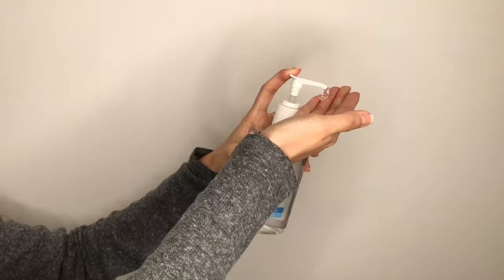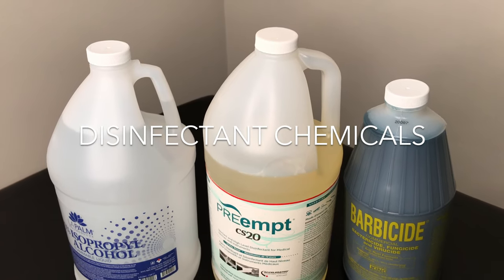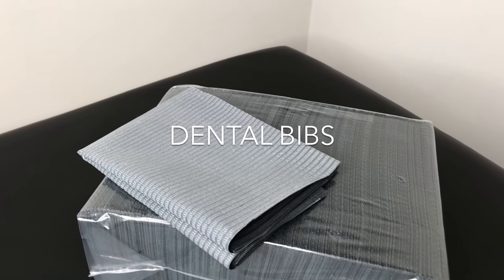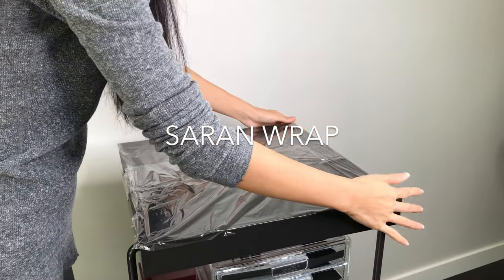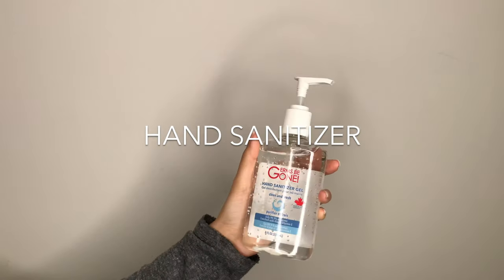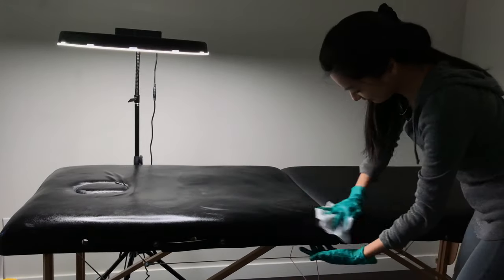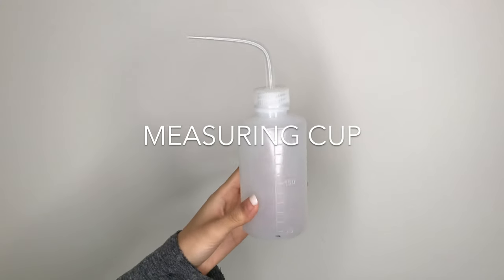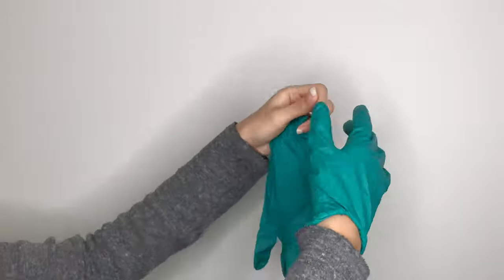Eyelash Extension Cleaning Supplies (10 Must Haves)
In this video, we’re showing you our top 10 favorites when it comes to keeping to your lash studio clean!

** PRODUCT LINKS

[00:09]
-- MUST HAVE #1: Sanitizing Tray

[00:37]
-- MUST HAVE #2: Disinfectant Chemicals
70% Isopropyl Alcohol
Preempt CS20
Barbicide Concentrate

[01:11]
-- MUST HAVE #3: Dental Bibs

[01:34]
-- MUST HAVE #4: Saran Wrap

[01:51]
--  MUST HAVE #5: Face Shields

[02:26]
-- MUST HAVE #6: Hand Sanitizer

[02:38]
-- MUST HAVE #7: Disinfectant Wipes

[02:57]
-- MUST HAVE #8: Spray Bottle

[03:25]
-- MUST HAVE #9: Measuring Cup

[03:49]
-- MUST HAVE #10: Gloves